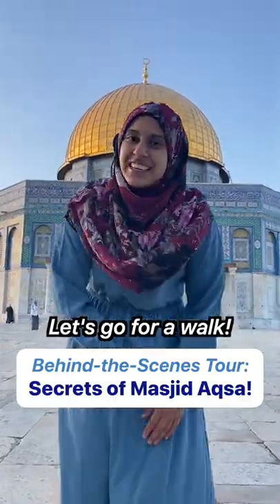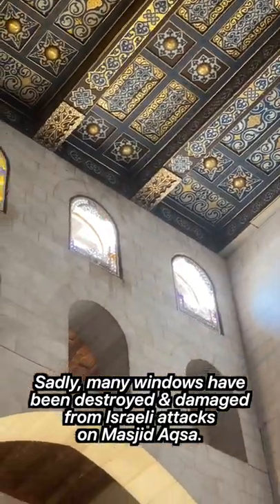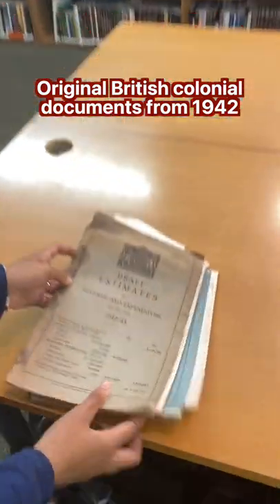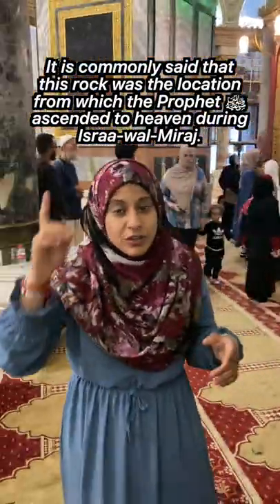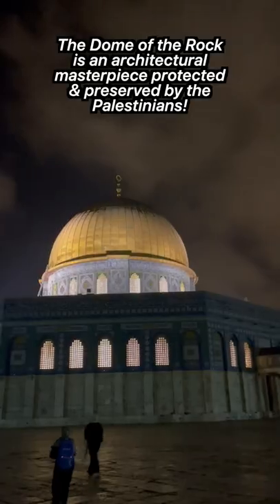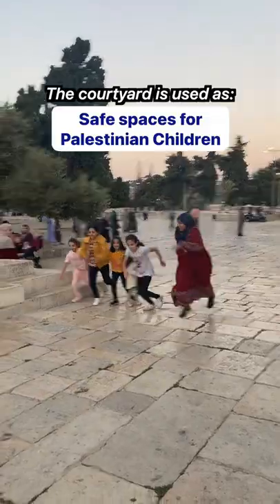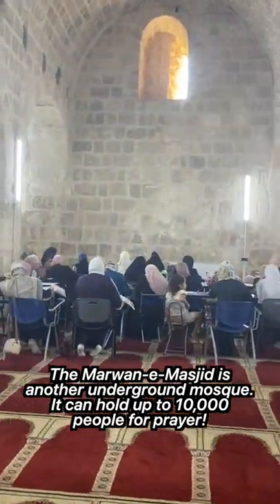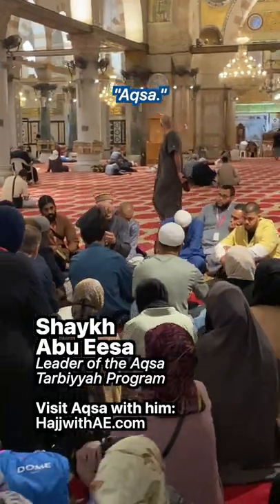INSIDE Masjid Al-Aqsa! (Behind-the-Scenes Tour in Jerusalem!) 🇵🇸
Let us show you the secrets of Masjid Aqsa! Join us for a behind-the-scenes walking tour of some of our favorite hidden spots! I hope this video inspires you to VISIT PALESTINE! 🇵🇸

Some of the Areas we explored:
Masjid Qibli (& The hidden underground Al-Aqsa Library!)
Dome of the Rock (& Exclusive interview with Master Craftsman!)
Masjid Al-Buraq (Subterranean mosque)
Marwani Musallah / Marwan-e-Masjid (The hub of female scholarship!)
Baab Rahmah Cemetary (Do you know who is buried here?!)
Old City Walls & Gates of Jerusalem /Aqsa (We got the key to the gates!)

Special Thanks to:

- Shaykh Abu Eesa (Leader of the Aqsa Tarbiyyah Program). If you want to visit Jerusalem I HIGHLY recommend traveling with him, NO other group gives you such an in-depth Aqsa experience mashAllah.

- Sheikh Samer Siam (Palestinian guard of Masjid Al-Aqsa) took us on several exclusive tours of Aqsa to show us the true behind-the-scenes stories. If you are visiting Aqsa, be sure to get in touch with him!

- The Aqsa Librarians for allowing us to film old preserved documents

- Sayif Sumiraa for interviewing with us on the craftsmanship of the Dome of the Rock. He is one of the few people in the world who knows the techniques to repair and preserve the Dome artistry!

- The children of Palestine with whom we spent many days playing & chatting in awe of their courage, welcoming spirit, and generosity - may Allah protect them all. ❤️